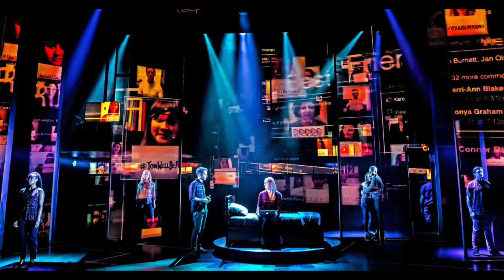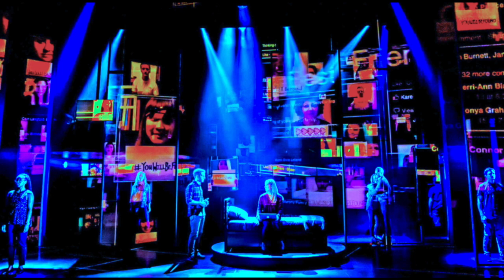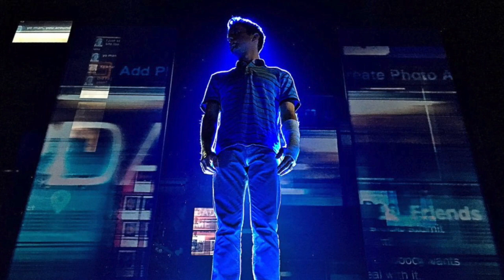the genius of dear evan hansen's lighting design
this is my first attempt at a video essay! and its about lighting! What a surprise! - kristin